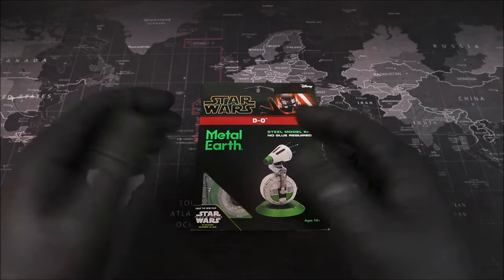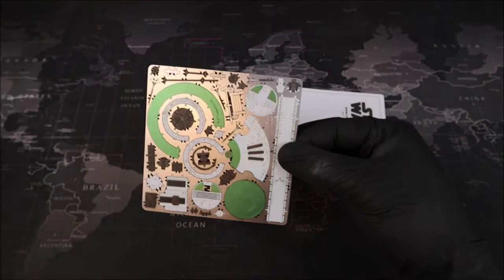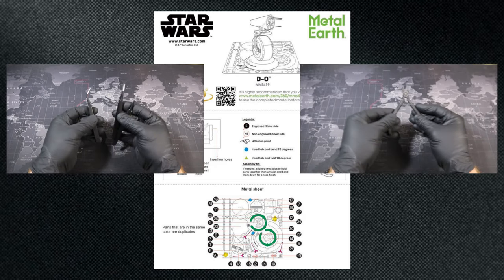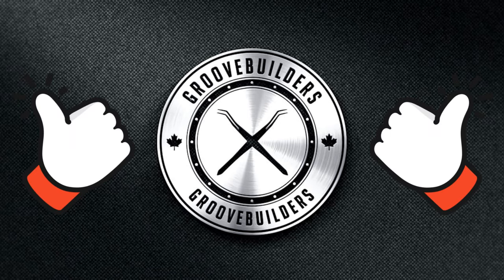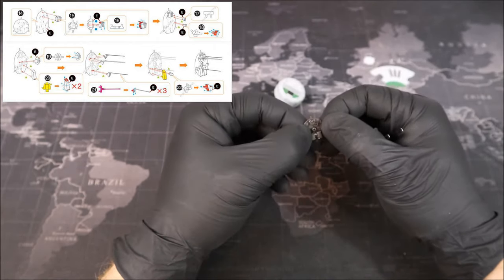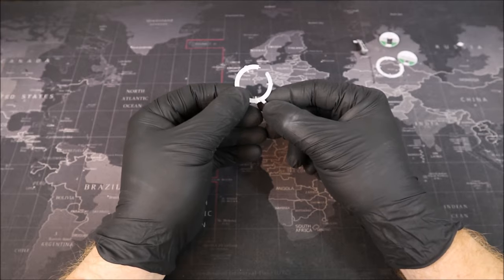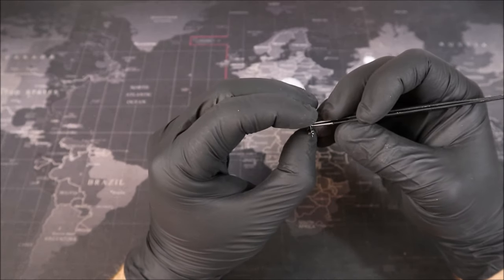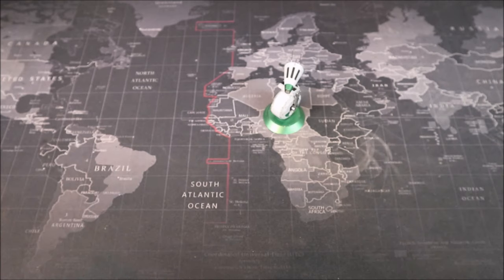Metal Earth - Star Wars - D-0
Welcome to Groove Builders! In episode #79 we celebrate the new year of 2020 with our very own D-0 Droid! This is our first model we've built in the rise of sky-walker collection from Metal Earth.  These new models have some great coloring and amazing looking detail. D-0 here has a cone and wheel we need to form... without scratching the paint :) If your looking for Metal Earth building tips  for D-0 your in the right place!  Lets take a look at D-0 together.

Wan't to help the channel grow and build cool stuff too?

Tools